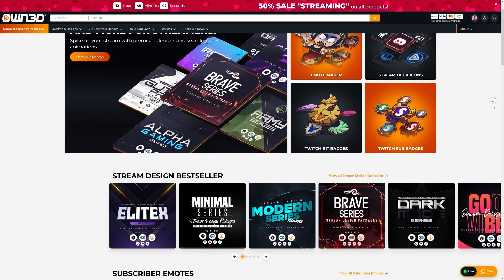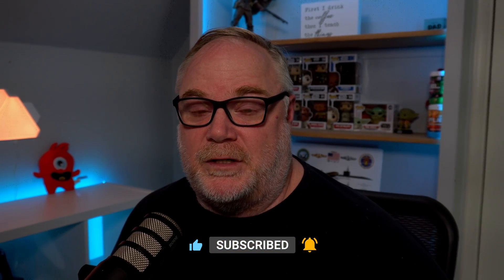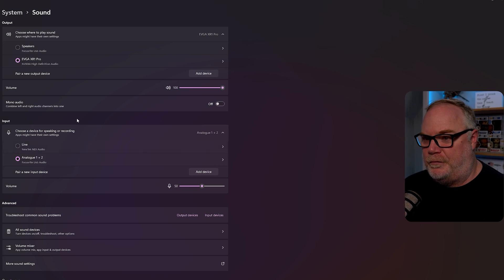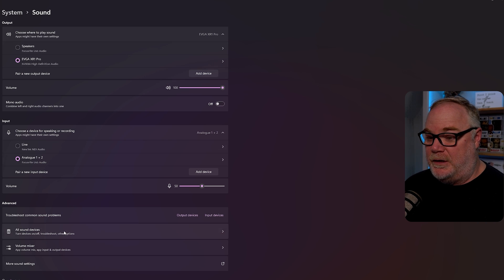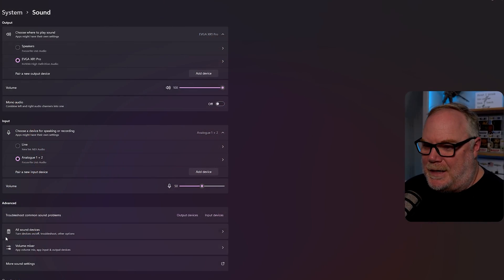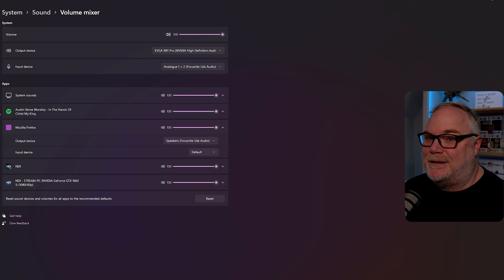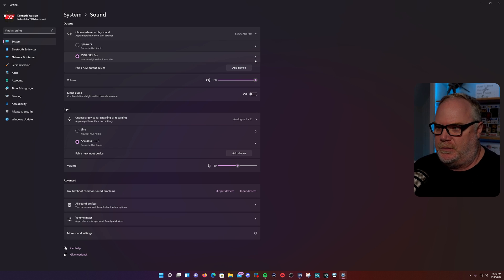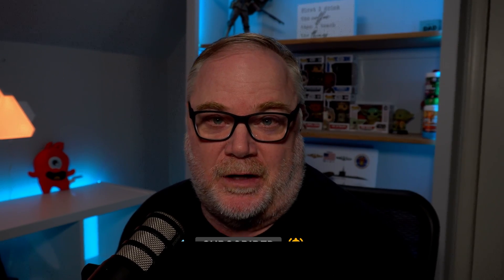Hopefully, This Answers Some Windows 11 Audio Questions for Streaming [Audio Guide]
A lot of people worry about how Windows 11 will affect their streaming PC, especially with audio.  This guide shows you the changes to dispell that worry.

Bookmarks:  Intro:  00:00-00:23
                       Ad:  00:23-01:30
                       1.  Main UI Overview 01:31-03:44
                       2.  App Audio Routing:  03:45-05:45
                       3.  Input/Output Properties:  05:47-08:01

My Gear (I make commisions off of this):
2 PC USB Switch for Keyboard/Mouse/thumbdrives